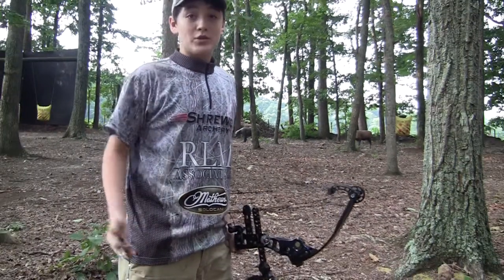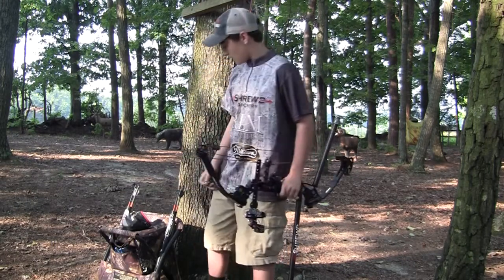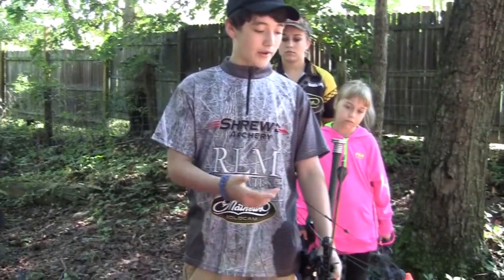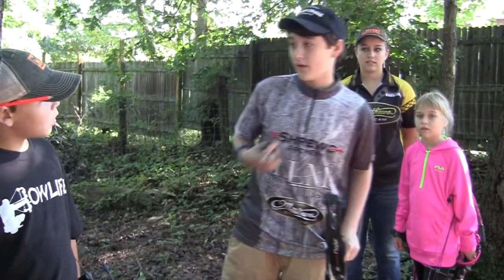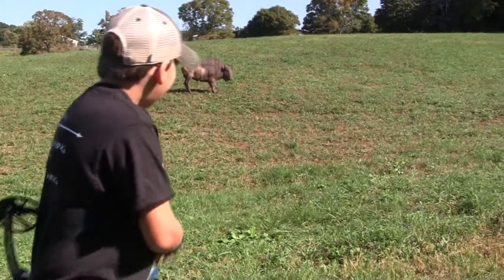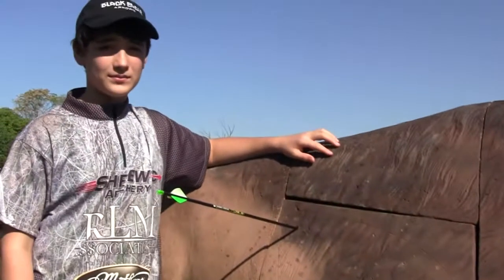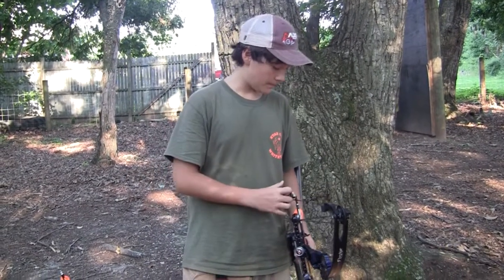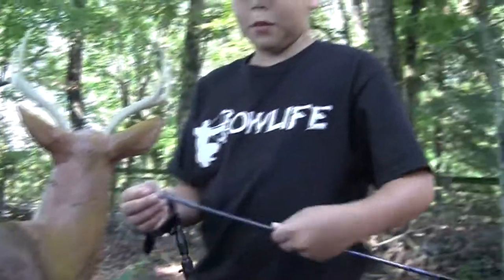3D Instructional Archery